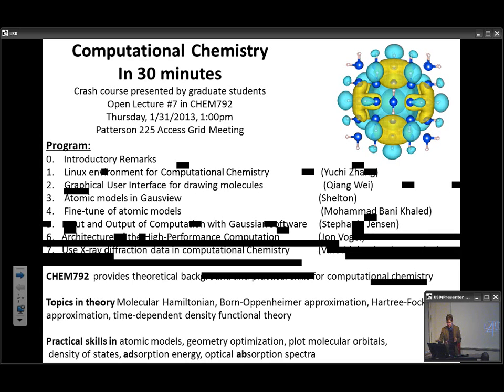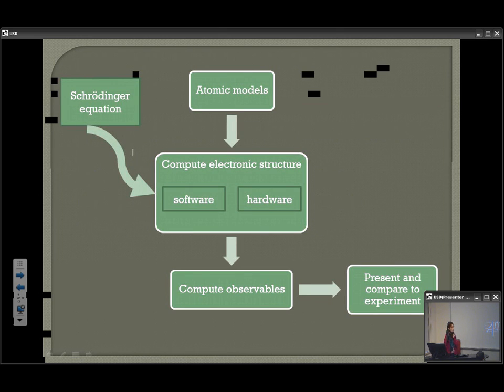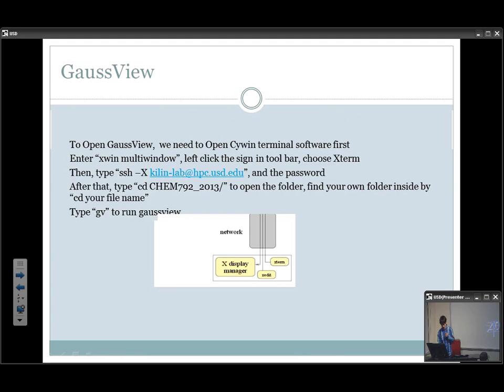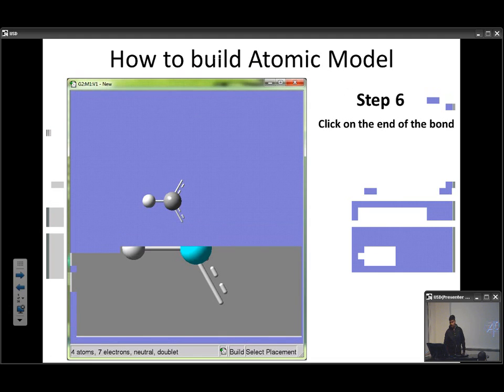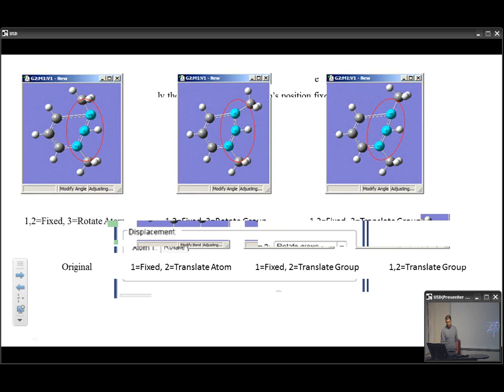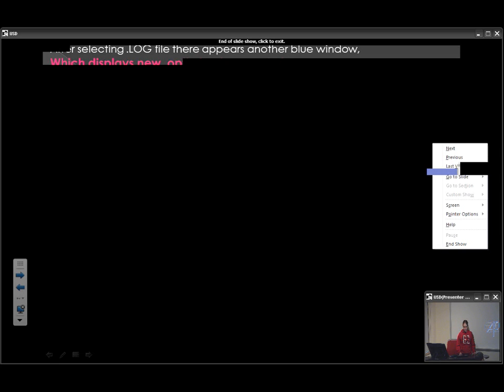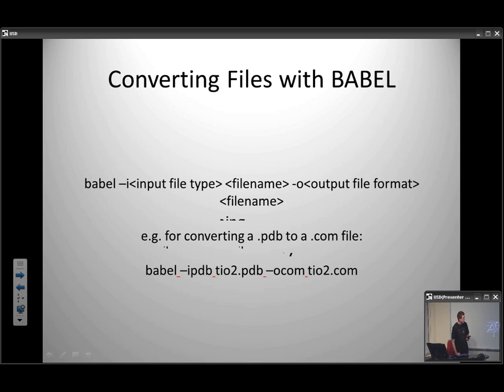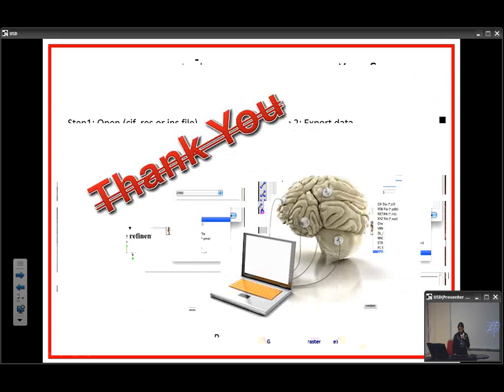Chem792 01 31 2013, Lecture 7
Presentations By Students: Basic Skills of Atomic Modeling

1. Linux environment for Computational Chemistry, Yuchi Zhang
2. Graphical User interface for drawing molecule, Qiang Wei
3. Atomic Models in Gausview, Shelton Varapragasam
4. Fine-tune of atomic models, Mohammad Bani-Khaled
5. Input and Output in computation with Gaussian Software, Stephanie Jensen
6. Architecture of High Performance Computation Cluster, Jon Vogel
7. use of X-ray diffraction data in computational chemistry